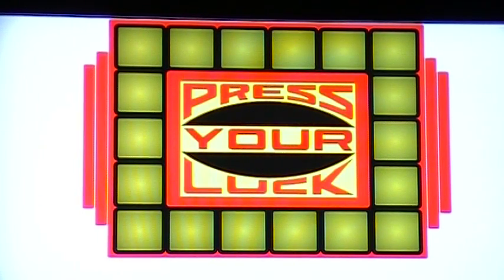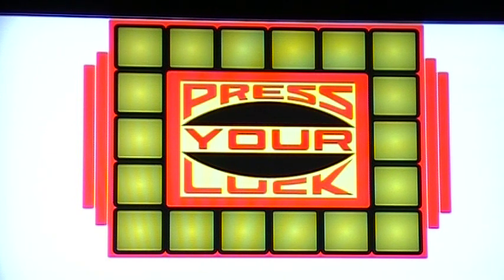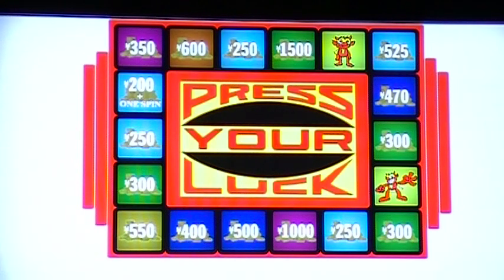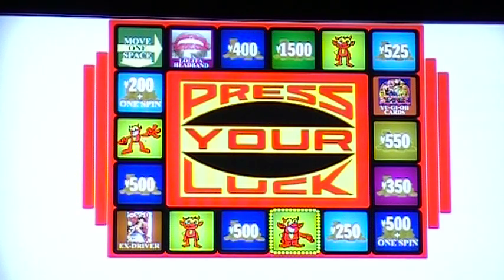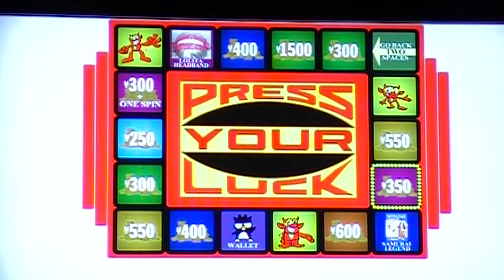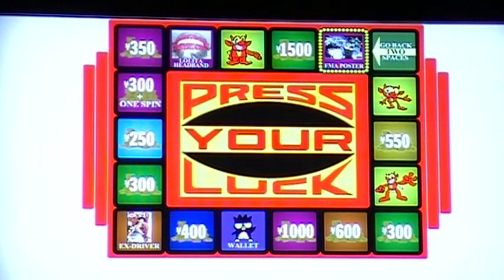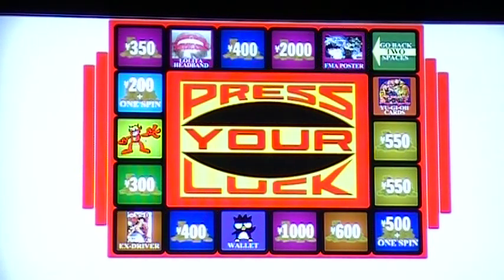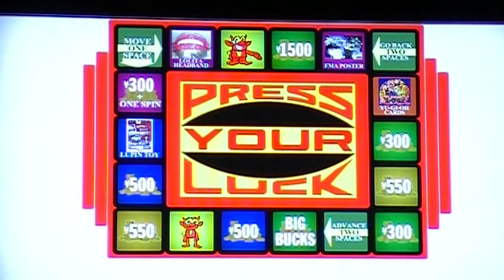Anime Press Your Luck 3.0 Software Demo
This is a progress video for the new version of the presentation software we'll be using for Anime Press Your Luck, which makes its debut at Ohayocon 2010 in Columbus, Ohio.
Special thanks to Dan Berger for graphics help!
Press Your Luck is a copyrighted trademark of FremantleMedia. No claim to ownership is stated or implied.